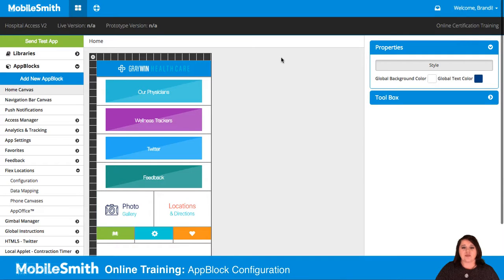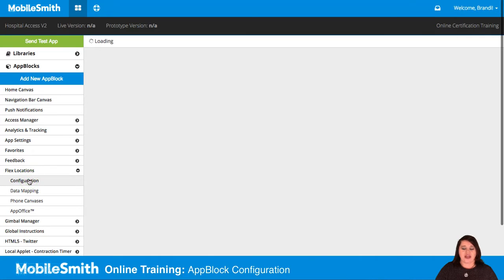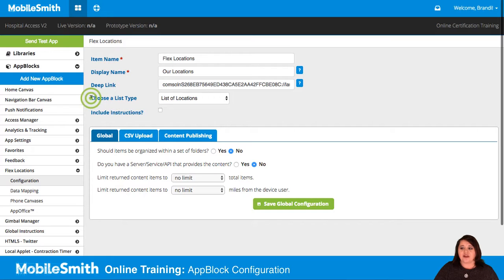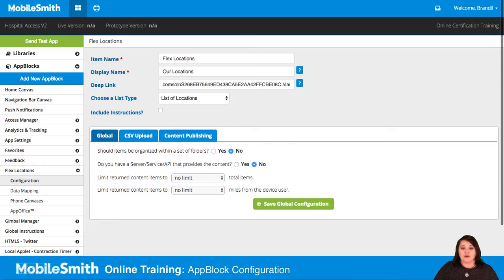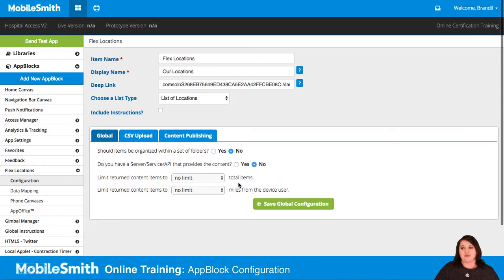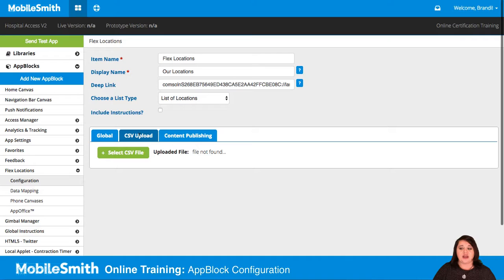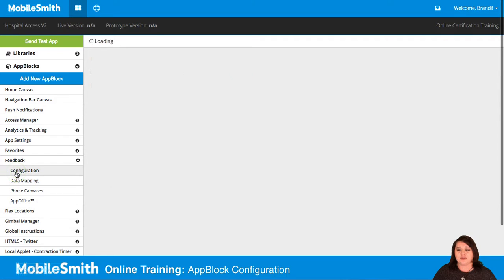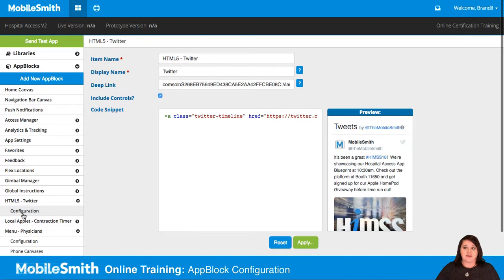AppBlock Configuration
A brief overview highlighting the differences in the configuration step for complex AppBlocks in the MobileSmith Platform.